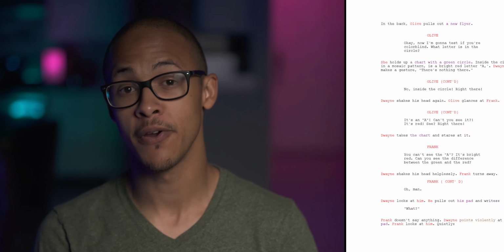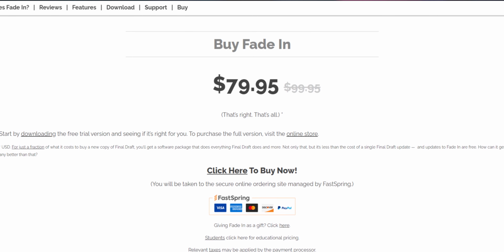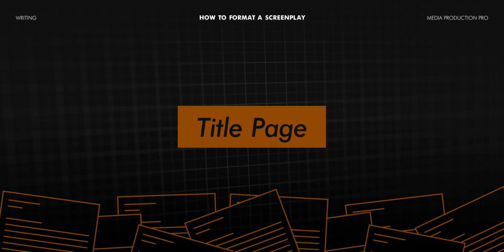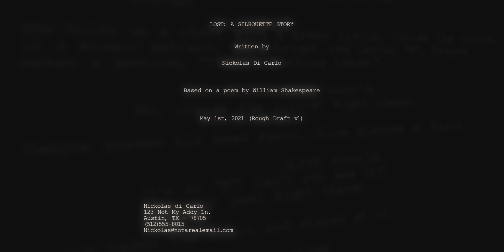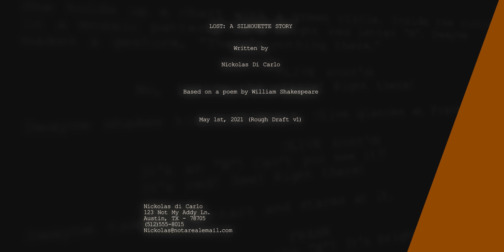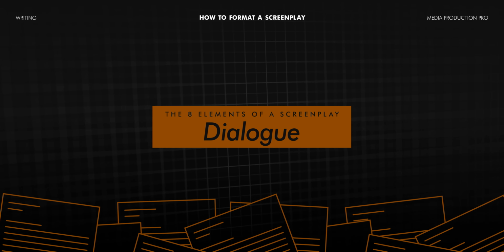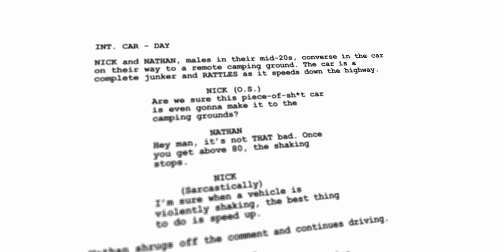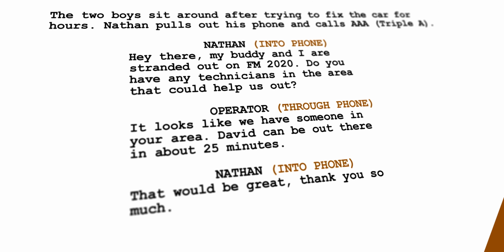How To Format a Screenplay: The Right Way to Get Your Scripts Noticed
This video is all about how to format a screenplay, the right way. In this video we will cover why you should format your screenplays and scripts, discuss screenwriting software, teach you which fonts you should use, and breakdown the formatting of an actual screenplay; going in depth into the title page, as well as, the 8 elements of a screenplay (i.e. header, action line(s), character name, dialogue, character parentheticals, dialogue parentheticals, transitions and over black/title cards). Strap in because you guys have a lot to learn, but we will try to make it as entertaining as possible.

TIMECODES:
0:00 - Intro
0:22 - Why Should I Format?
1:16 - Screenwriting Software
1:37 - Final Draft
1:51 - Fade In
2:20 - Font(s)
3:09 - How to Format a Title Page
4:10 - Header: The 8 Elements of a Screenplay
5:36 - Action Line(s): The 8 Elements of a Screenplay
6:51 - Character’s Name: The 8 Elements of a Screenplay
7:04 - Dialogue: The 8 Elements of a Screenplay
7:23 - Character Parentheticals: The 8 Elements of a Screenplay
8:03 - Dialogue Parentheticals: The 8 Elements of a Screenplay
8:43 - Transitions: The 8 Elements of a Screenplay
9:59 - Over Black & Title Cards: The 8 Elements of a Screenplay
10:19 - Outro